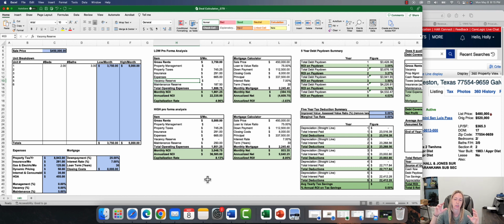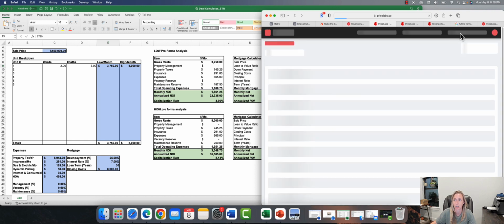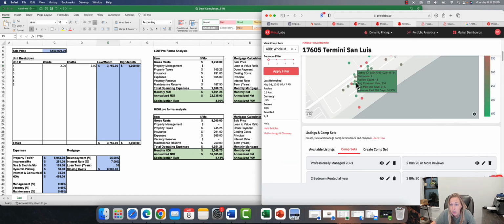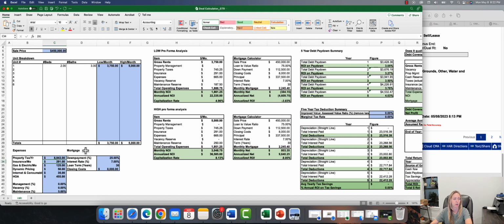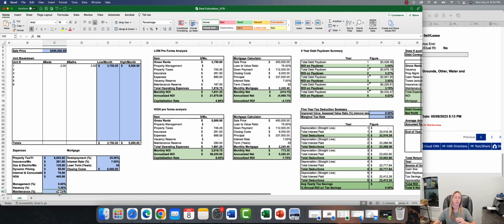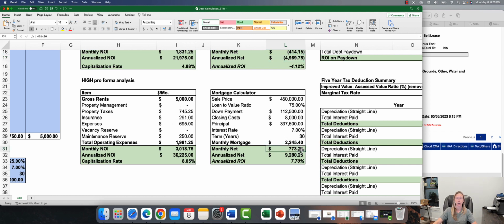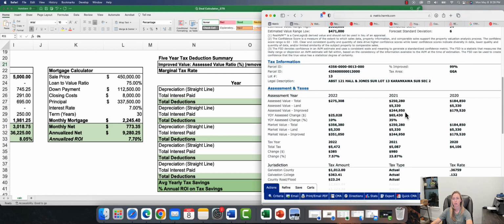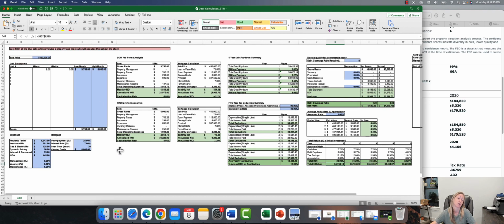How To Run Short Term Rental Numbers - Galveston Island Beach House Example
Here is how I underwrite a short term rental property from start to finish. We run real numbers, build conservative assumptions, break down expenses, and calculate cash flow and returns so you can decide if the deal fits your strategy.